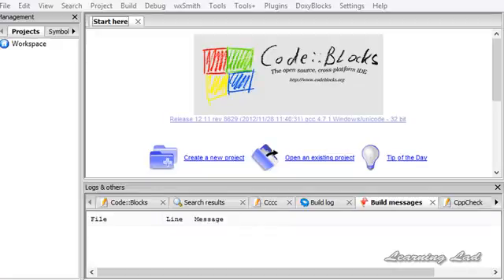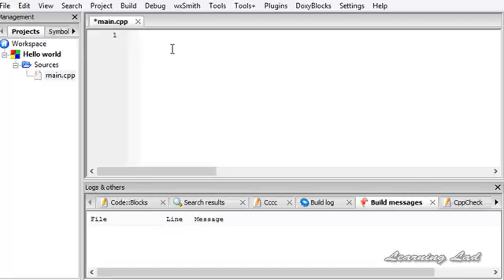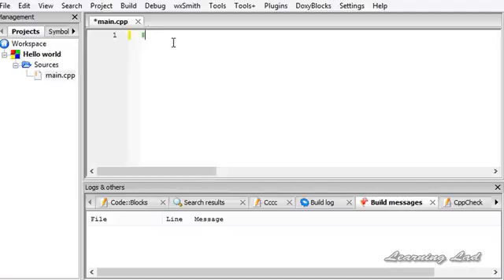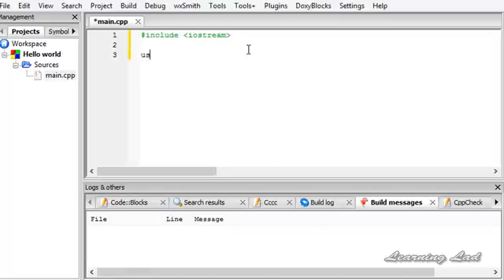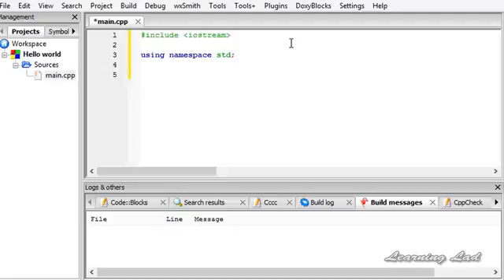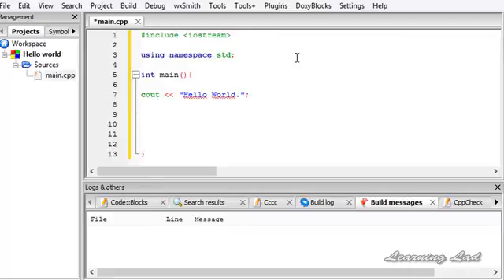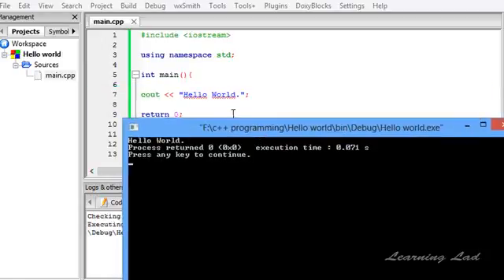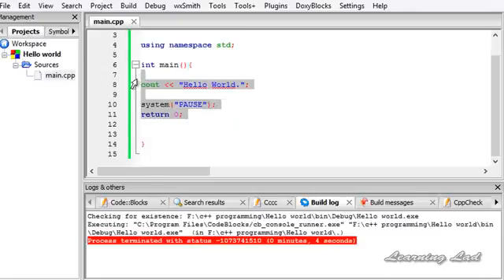Lecture-04First C Hello World ProgramCPP Programming Video Tutorials HD720p